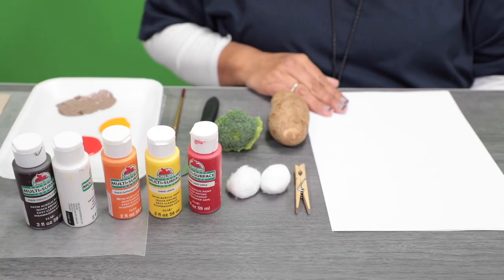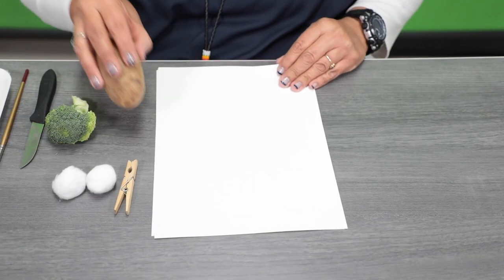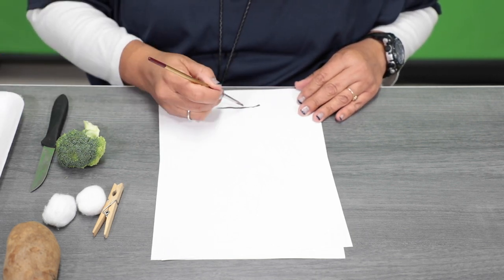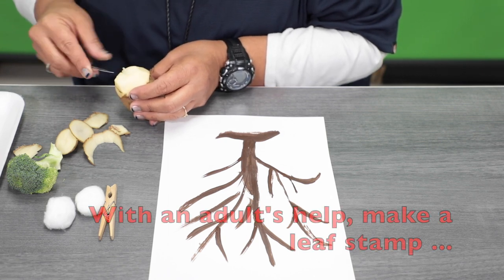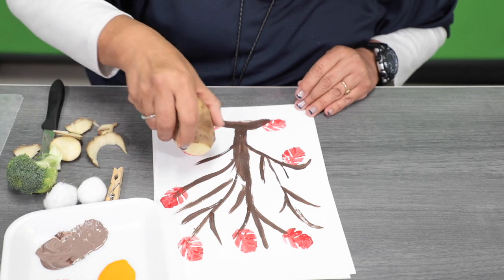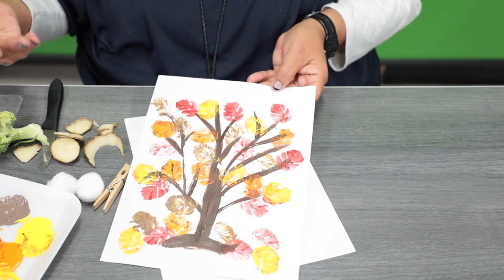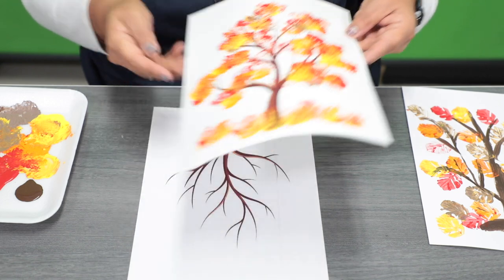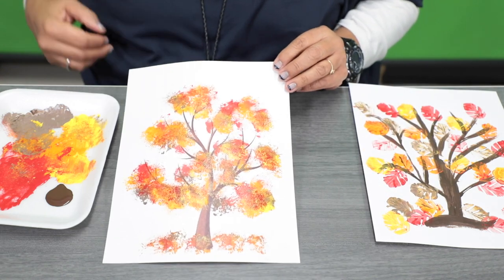Crafty Kids Autumn Tree Painting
"Fall" into fall with painted autumn trees! This is a painting project that looks oh, so CUTE!  Henrietta will show us three ways to paint a lovely fall tree.  You will need paint, paper, a potato, broccoli  - yes, BROCCOLI - and some cotton balls.